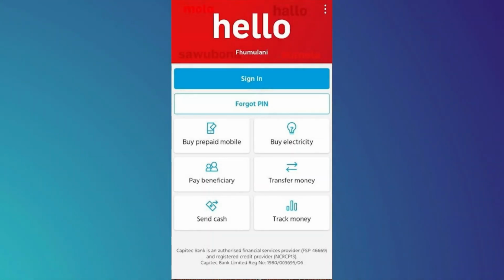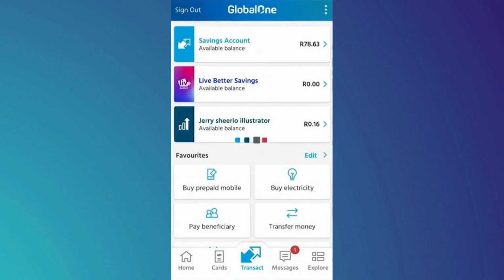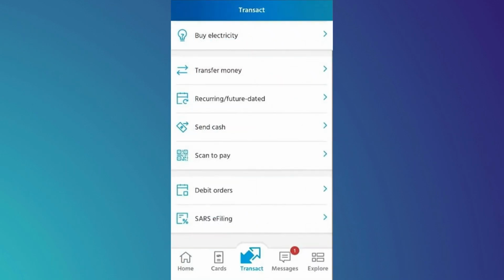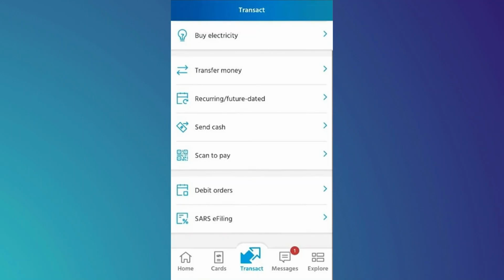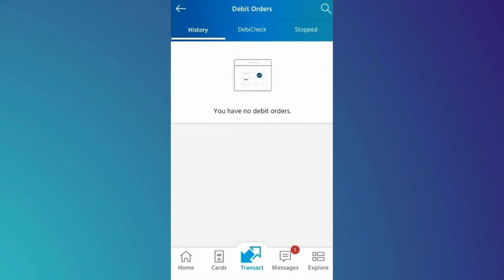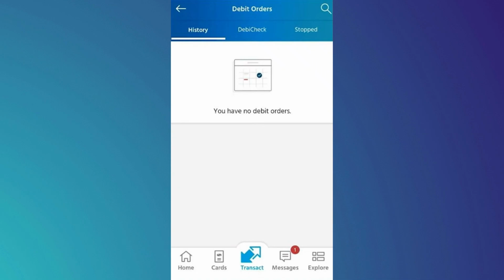How to Reverse Money on Capitec App Quickly With This Simple Method!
In this tutorial, you'll learn how to reverse a transaction on the Capitec app quickly and easily. Follow this step-by-step guide to recover your funds with minimal hassle. Whether it's a mistaken payment or a double charge, this method will help you get your money back in no time.